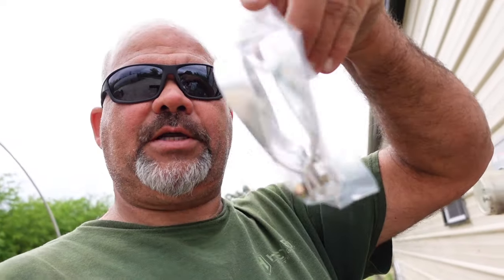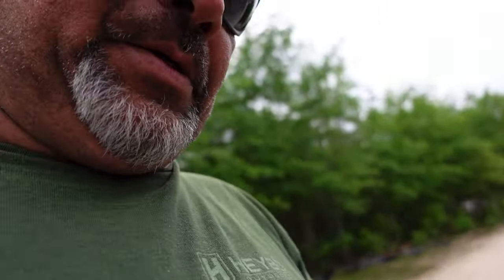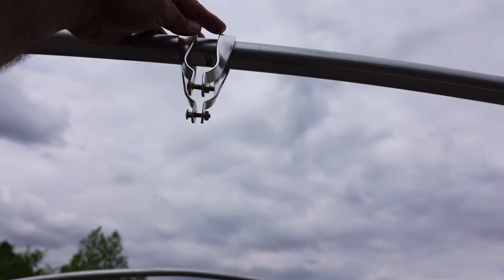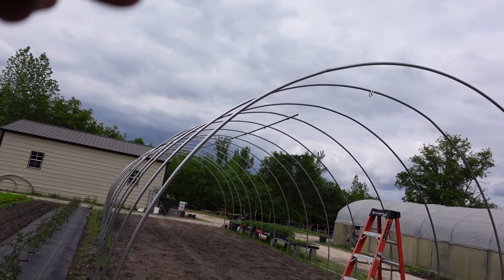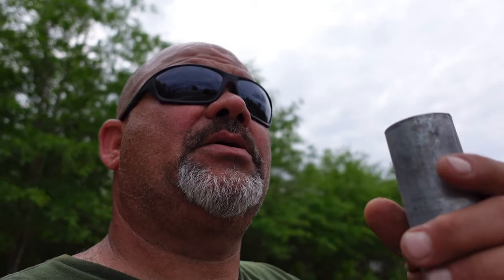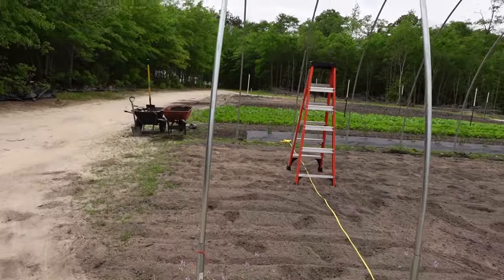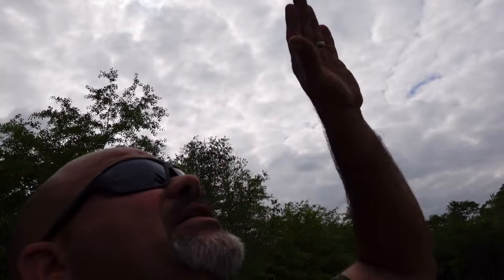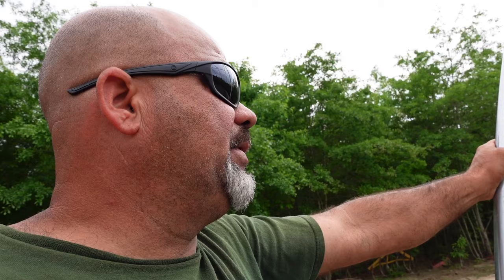Adding strength to the new tunnel, plus additional $$$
In todays video I am adding the ridge purlin to the new High tunnel. This will add some strength to the tunnel plus tie all of the hoops together. Eventually there will be two more purlins installed, but not right now.